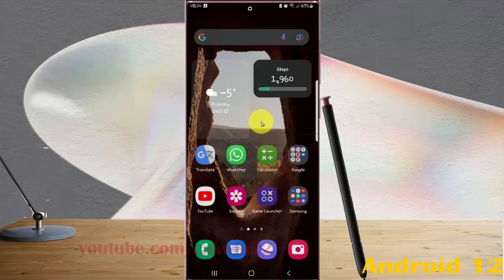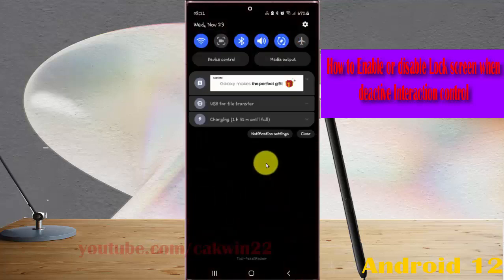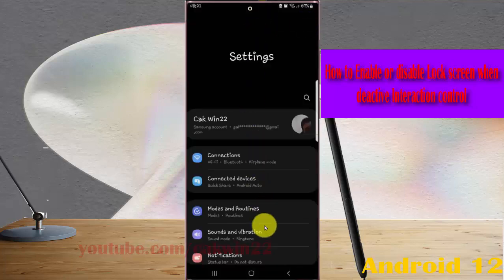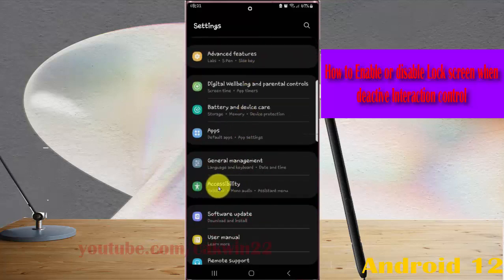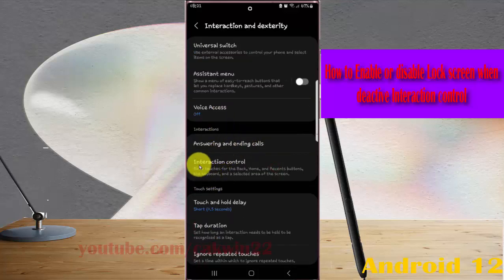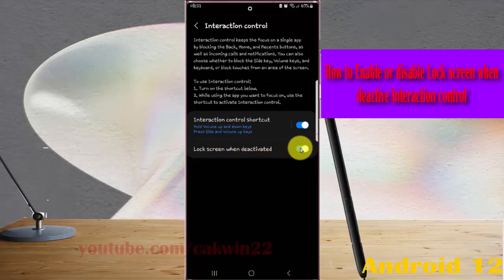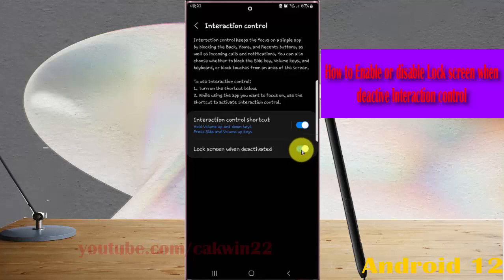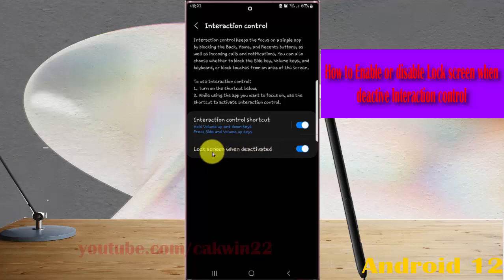Samsung Galaxy S22 Ultra : How to Enable or disable Lock screen when deactivate Interaction control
In this video, you will find the steps on How to Enable or disable Lock screen when deactivate Interaction control in Samsung Galaxy S22/S22+/S22 Ultra.  This video uses Samsung Galaxy S22 Ultra SM-S908E/DS International version runs with Android 12